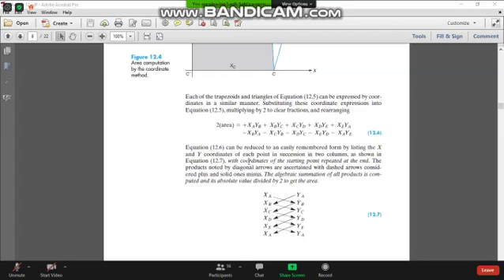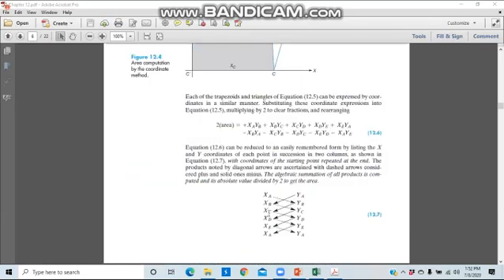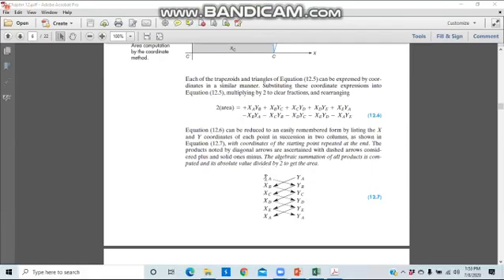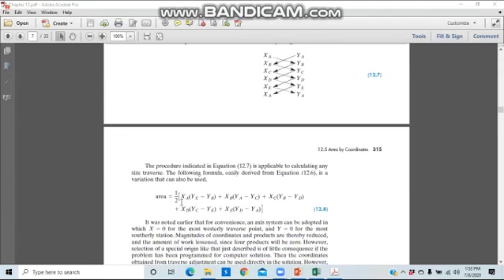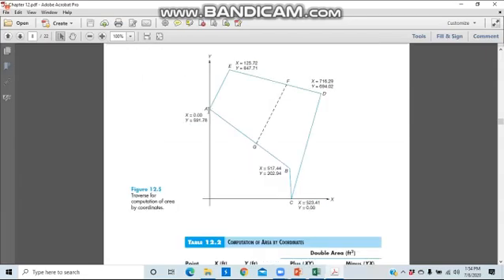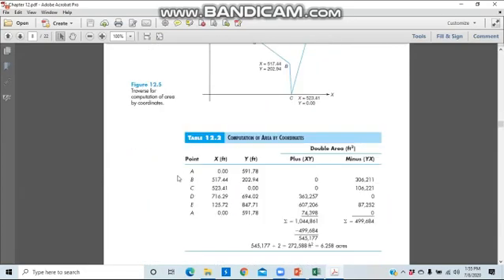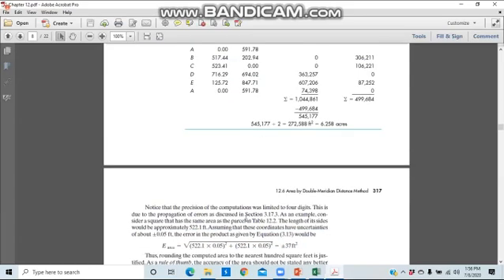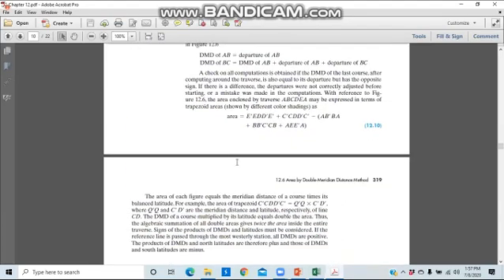Survey Area 4 2020 07 08 01 47 51 887